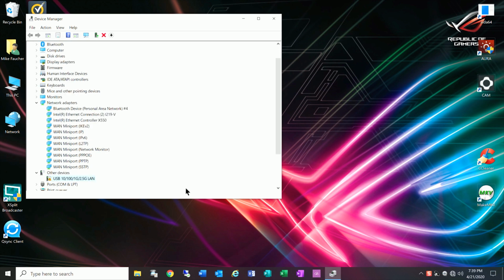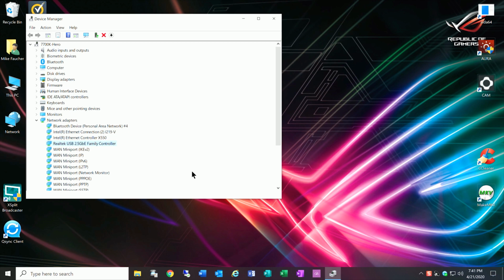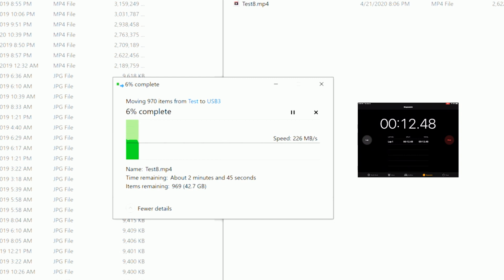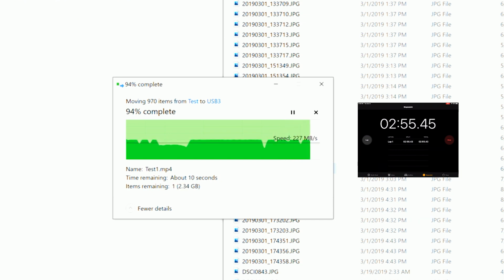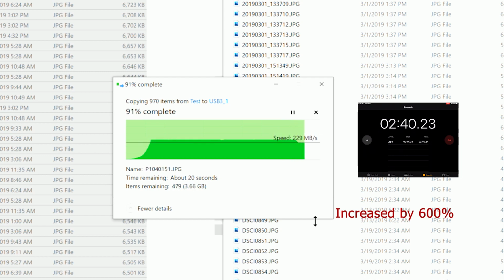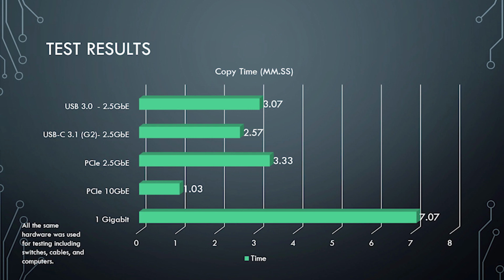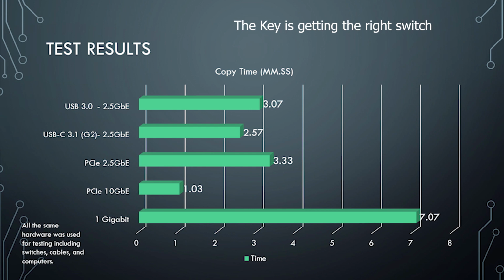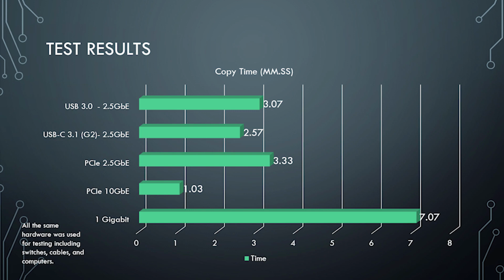2.5 Gigabit USB Network Adapter - Portable Performance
A short review and testing of a 2.5 Gigabit USB Network adapter.  We cover testing it on both USB 3 and USB C as well as compare it to the 1 Gigabit and 10 Gigabit connections.  Overall this is a very solid performing unit that worked well during my testing.  Other than having to download drivers, it is stable and fast.

USB 2.5G Adapter
EDUP 2.5G Network Adapter (From the previous video)

**Other items in my Network**
Qnap 10Gbe NIC card
Gigabyte GC-AQC107
TRENDnet TEG-10GECTX
QNAP QXG-10G1T
10Gtek 10Gbe NIC card (Intel Compatible)
Sonnet Presto Solo 10GbE NIC
Qnap 12 Port unmanaged 10Gbe switch
Asus 10Gbe NIC card